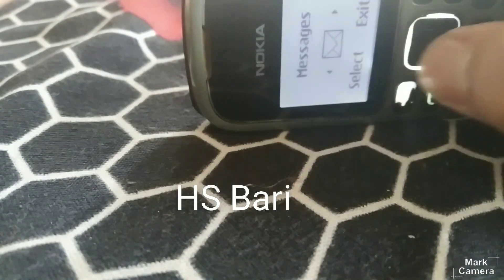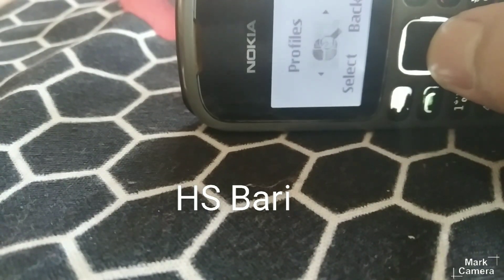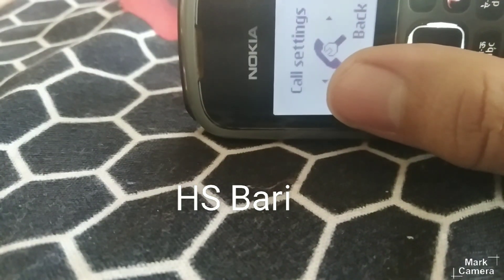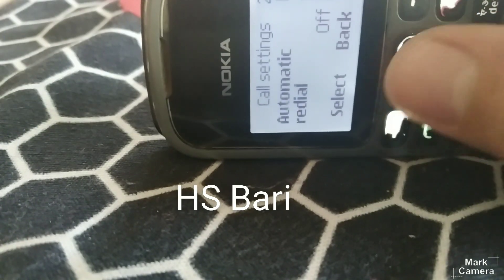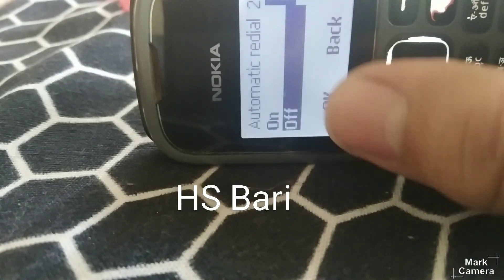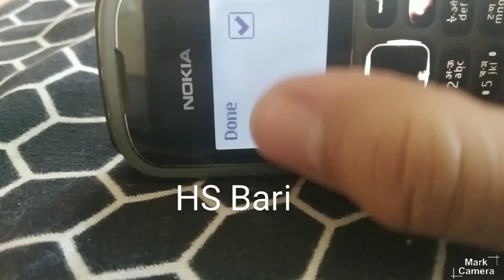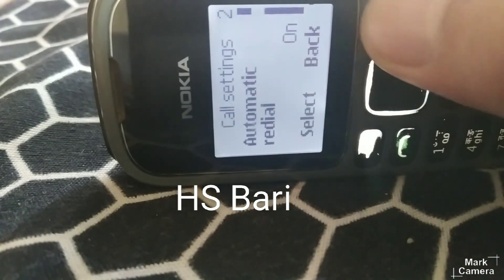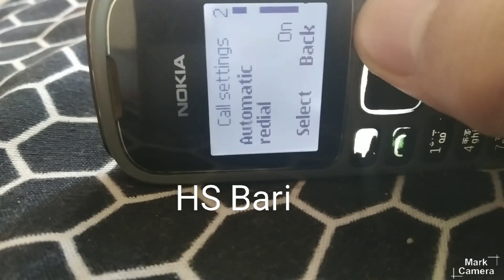Where is auto redial option in black and white mobile phone